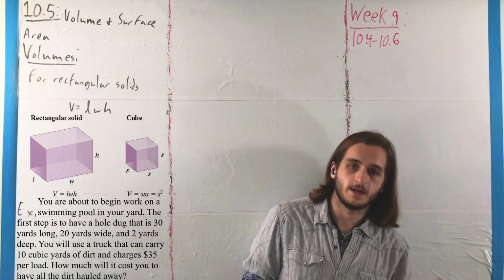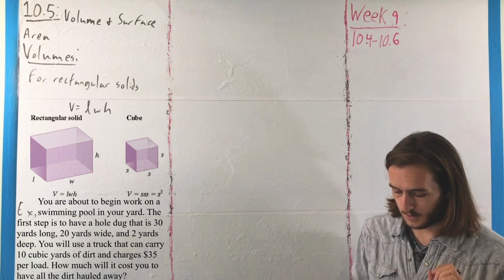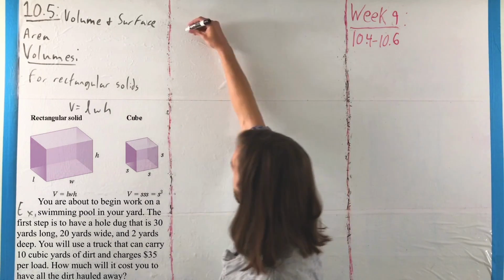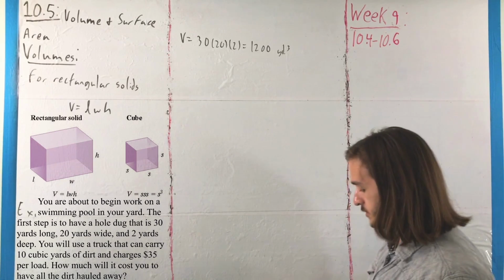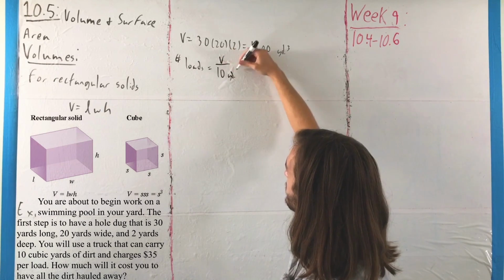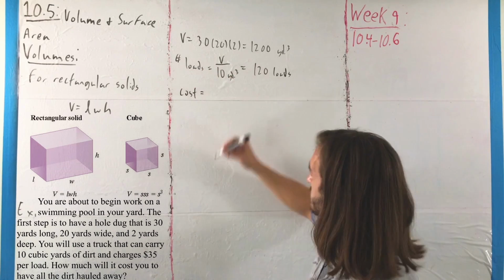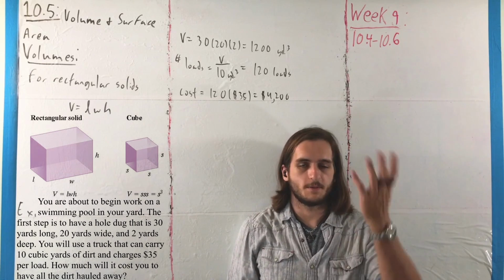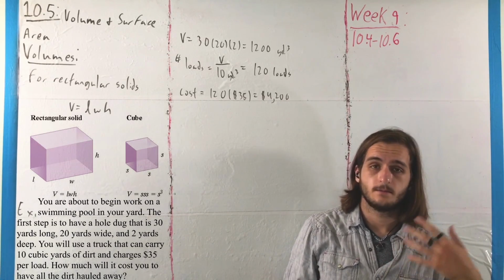10.5: Volumes of Rectangular Solids